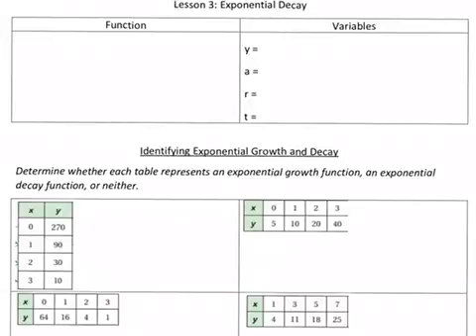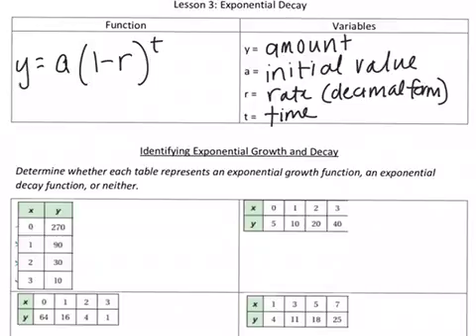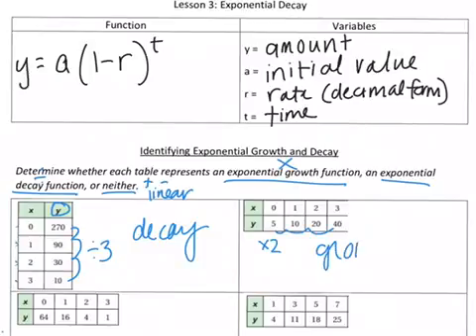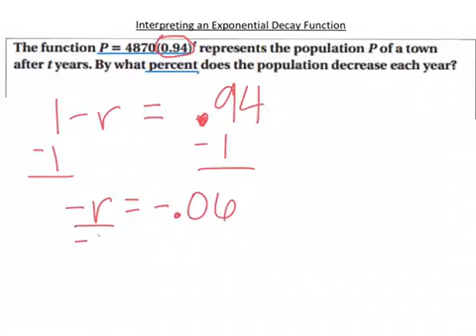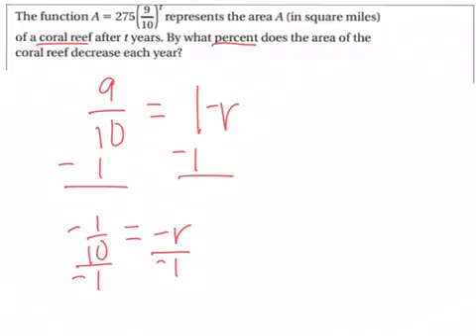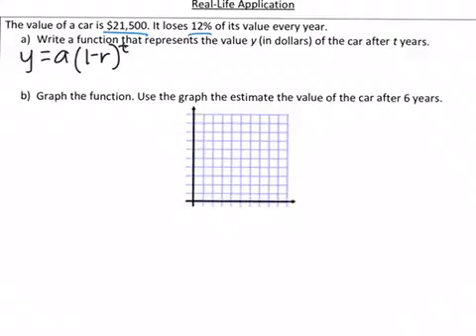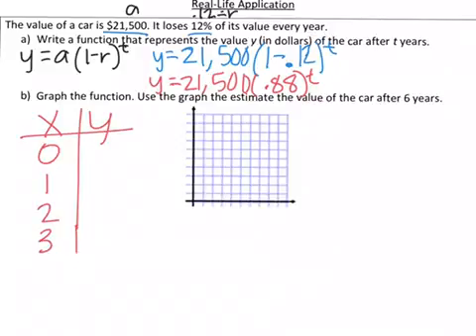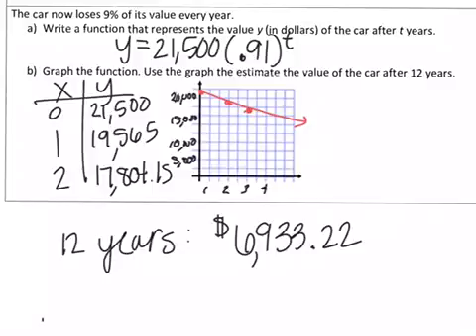Exponential Functions: Lesson 3